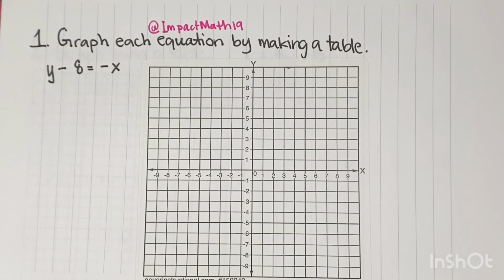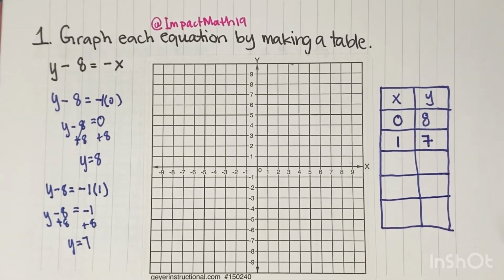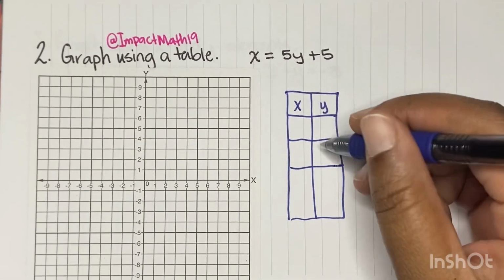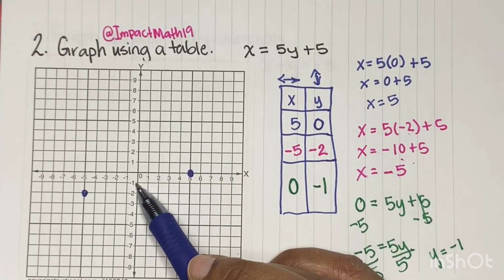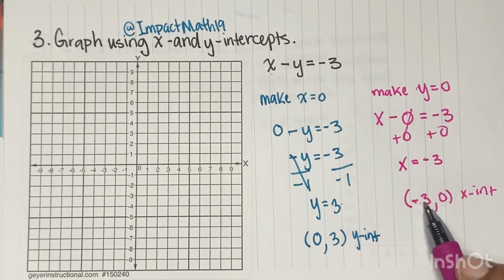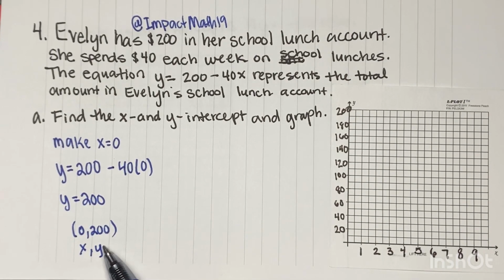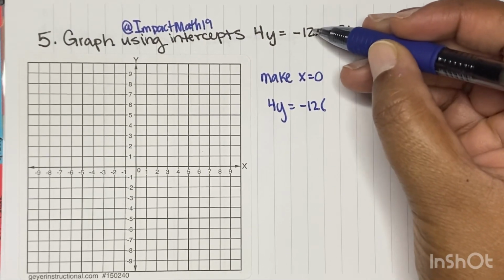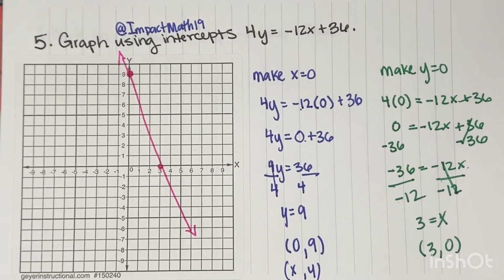Alg 1 - Graphing Linear Equations- Tables/ X and Y- intercepts.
To help students practice graphing using a table and x-intercepts and y-intercepts.